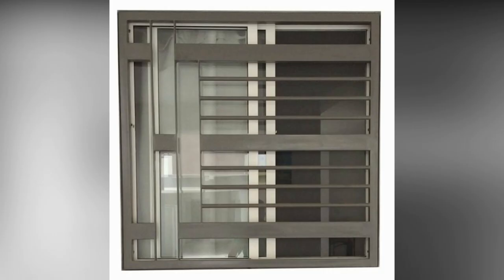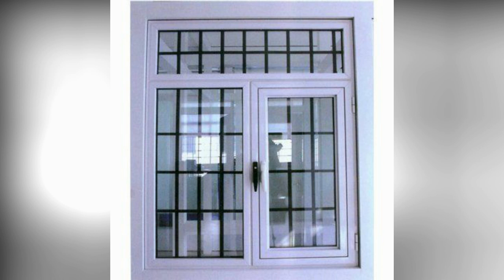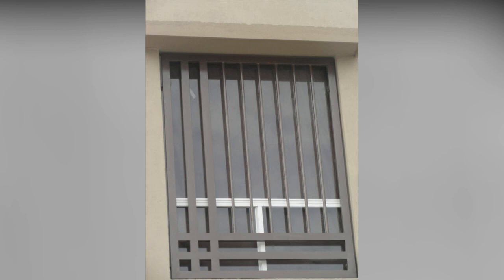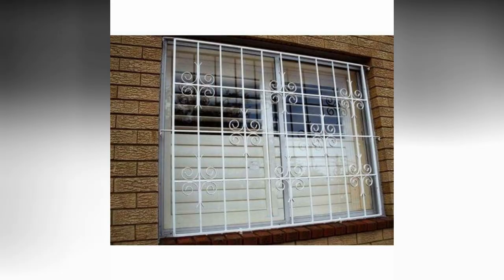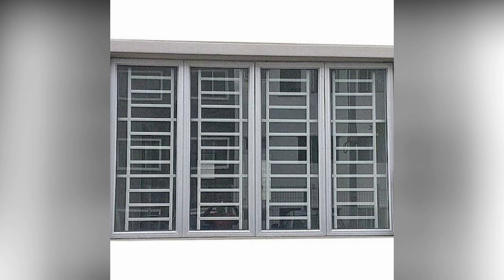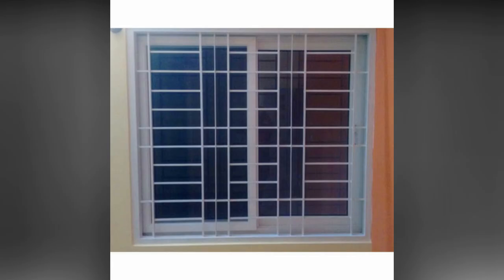50 Best Windows Grill Designs images in 2020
50 Best Windows Grill Designs images in 2020
Hello friends how are you? In this video I going to show you window grill design. I hope you will like these window grills.